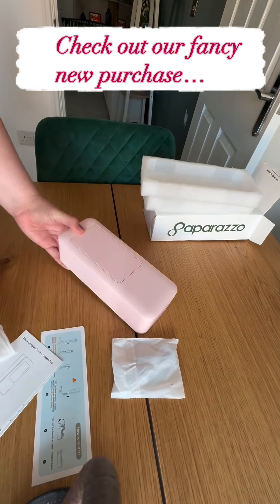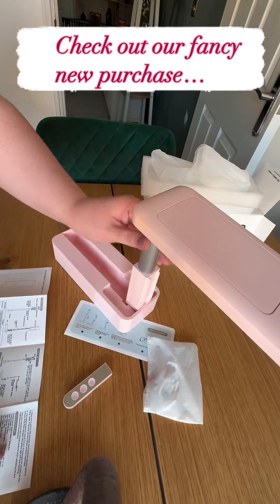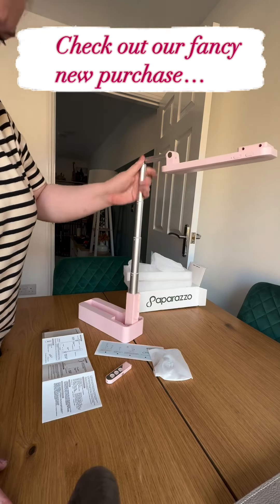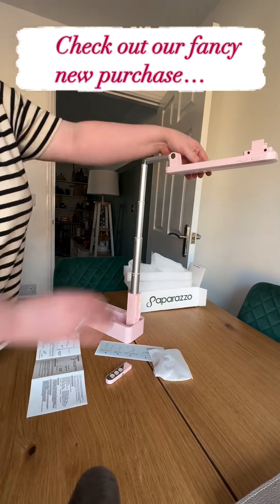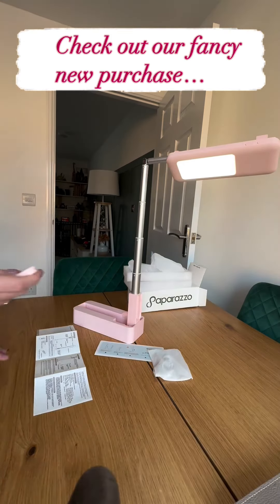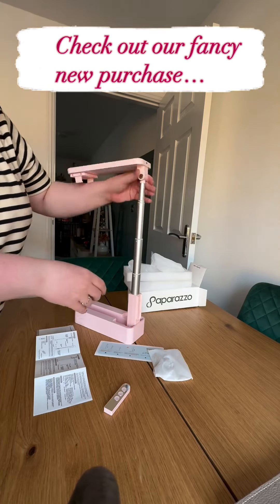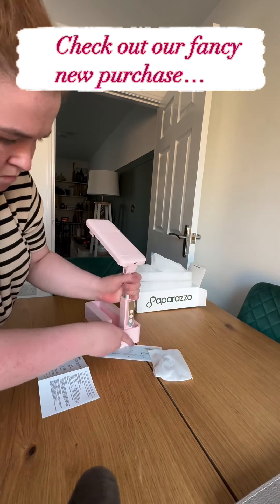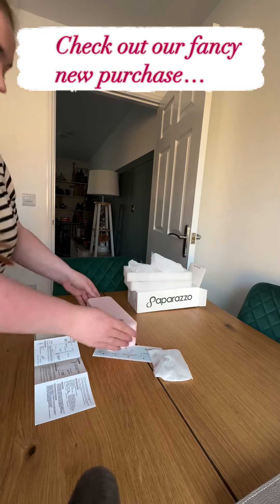Wave goodbye to those shaky phone videos!